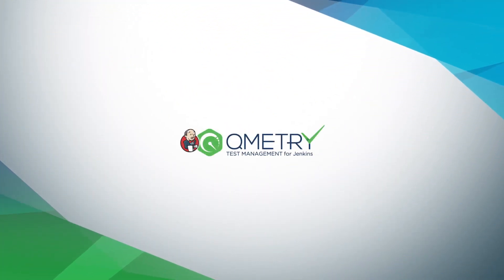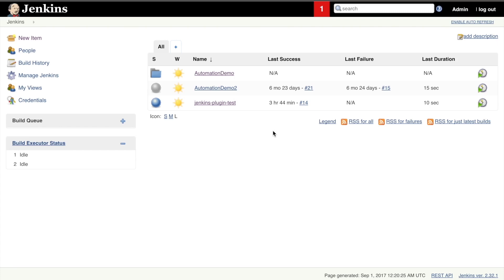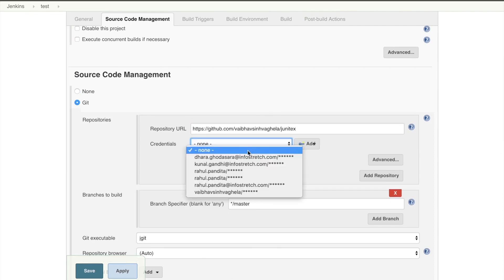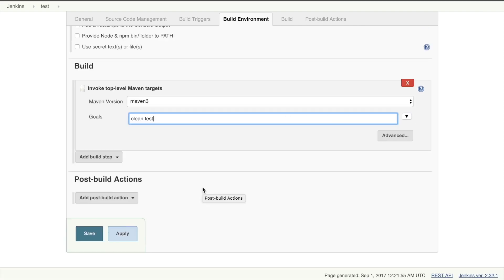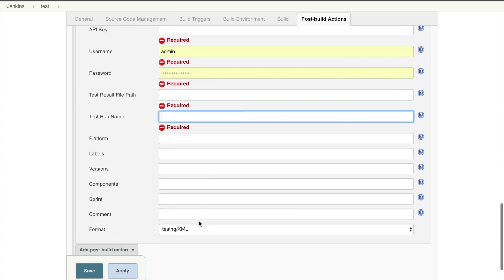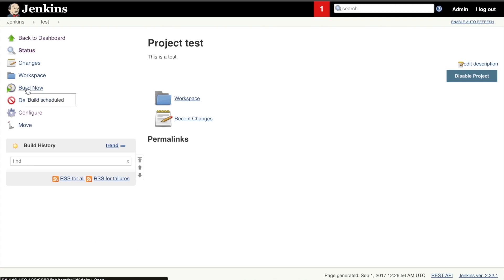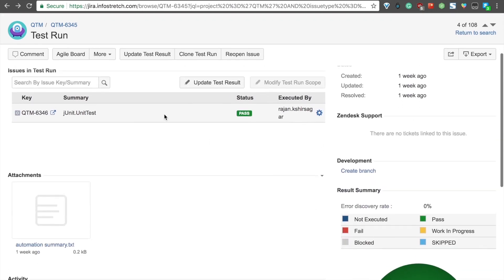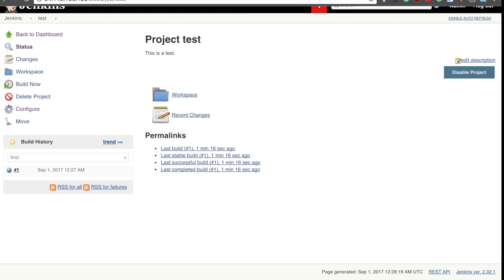QMetry Updates: Import Jenkins test automation results with QMetry Plug in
New QMetry Jenkins Plug in helps QA teams consolidate test automation results from Jenkins to QMetry Test Management for JIRA